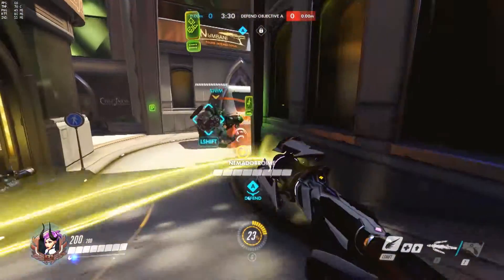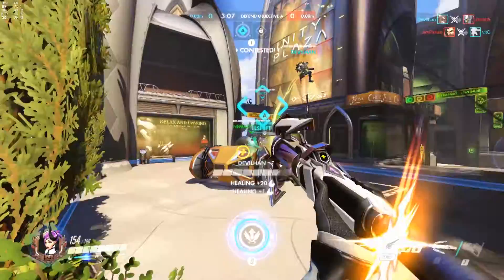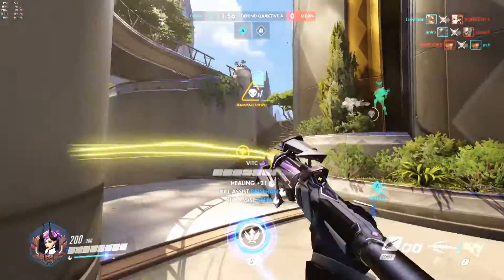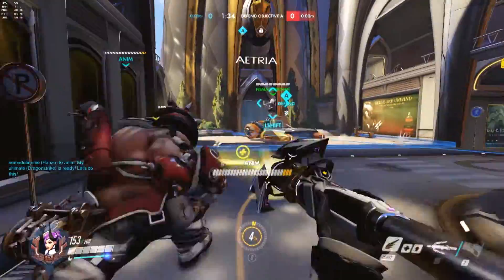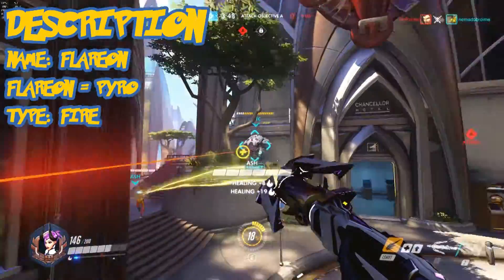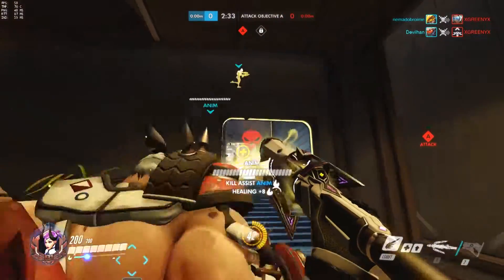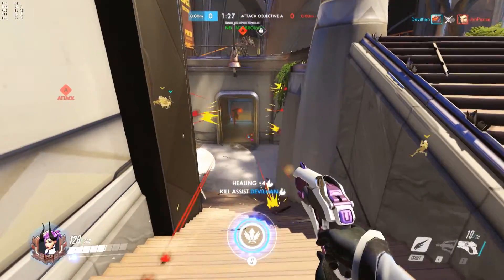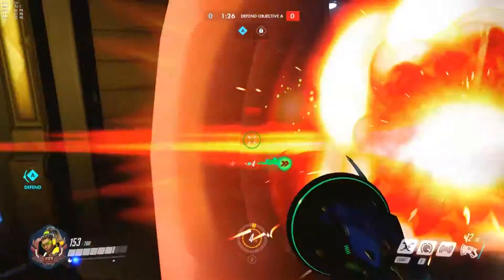POKEMON GO EEVEE EVOLUTION GUIDE & HOW TO CHOOSE WHAT EVOLUTION YOU WAN!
5 LIKES?! Today we talk about 'Eevee's evolutions" & how to choose witch one YOU want! Enjoy!

[ Video Recorder & Owned by Mystery]